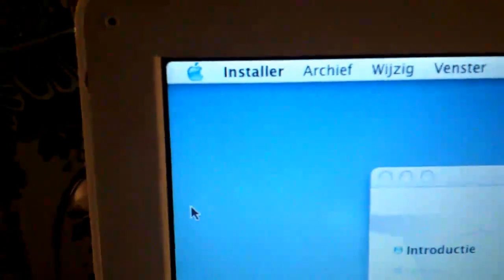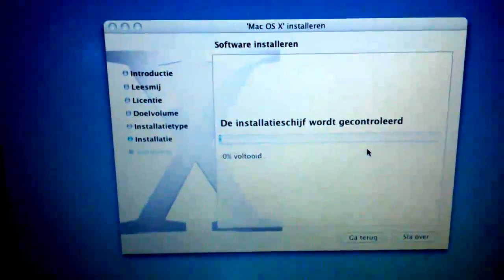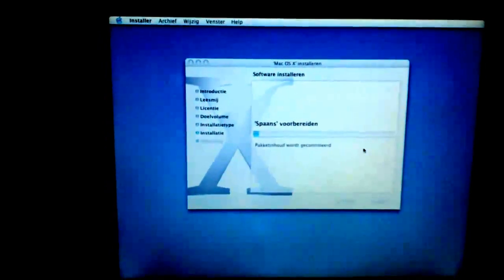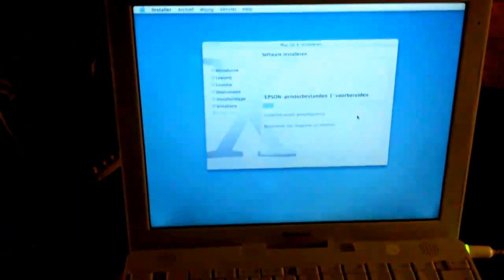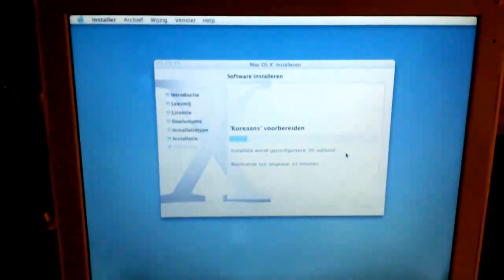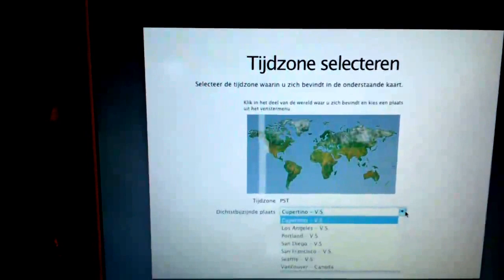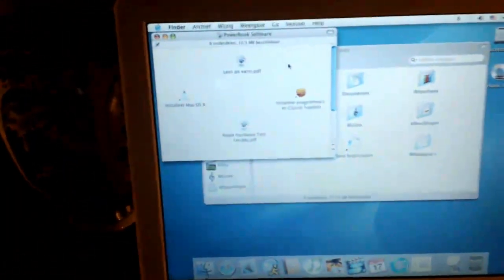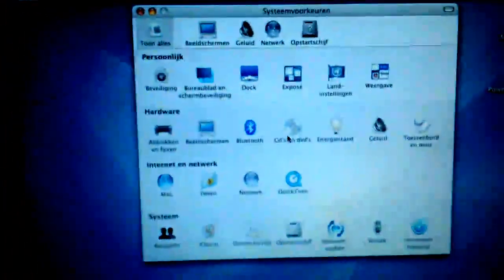Installing OS X Panther on 2004 iBook G4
I decided to use my newly acquired OS X 10.3 discs, and wipe the harddrive to put Panther on here, instead of Leopard.
It's a lengthy video, so take a seat.